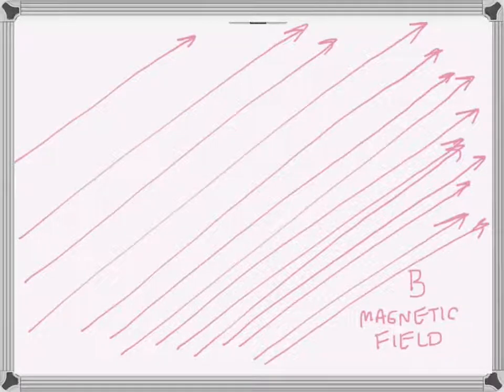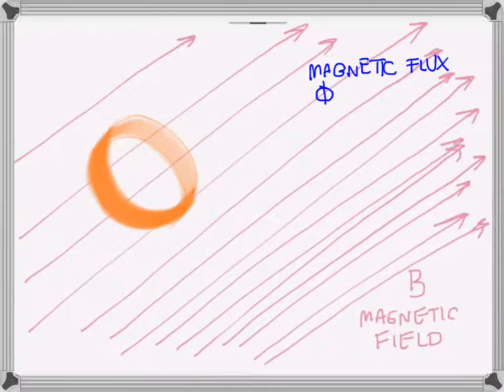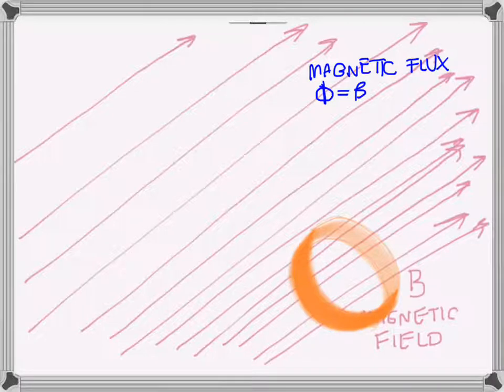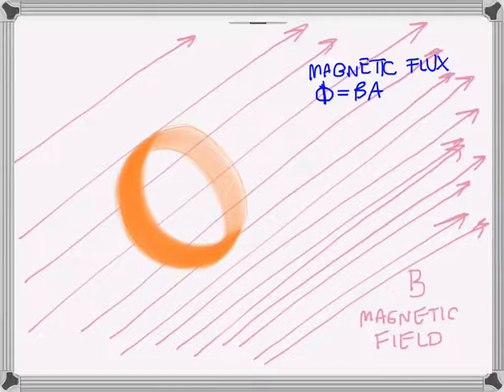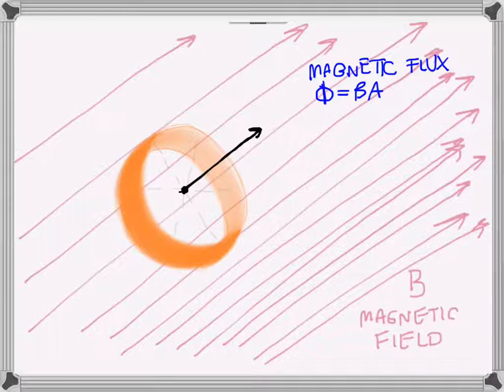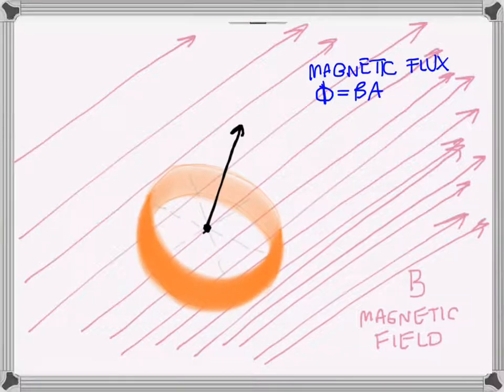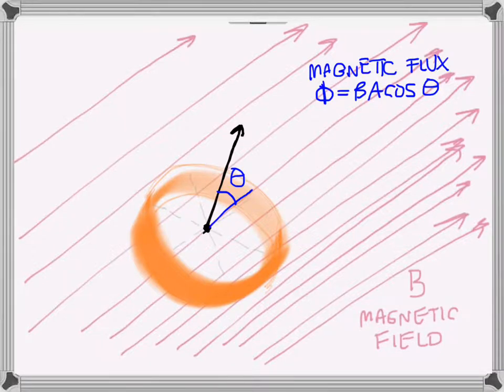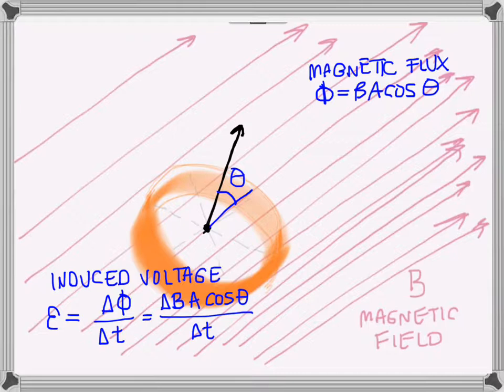Electromagnetic Induction Review (Part 1)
This is the first part of a review of magnetic flux, changes in flux, and the resulting induced voltage and current.